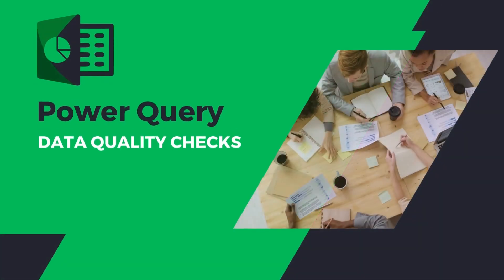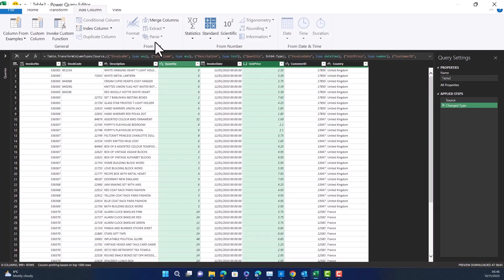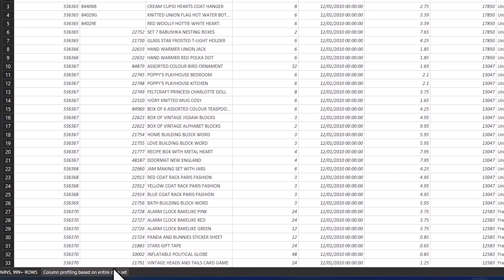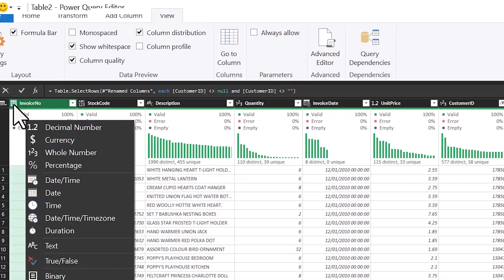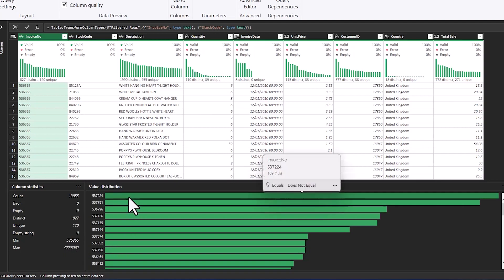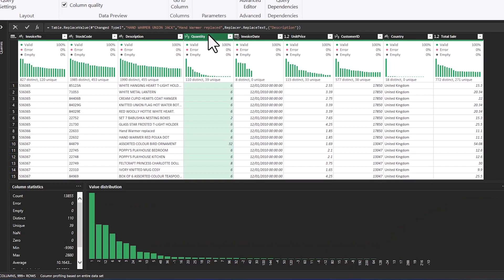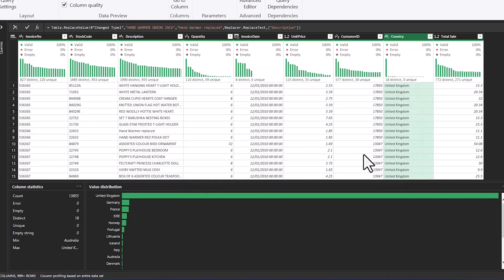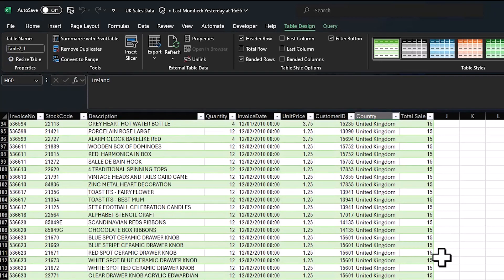How to Find Dirty Data in Excel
Are you looking to learn how to data profile your Excel data in a simple and efficient way? Then this video is for you!

In this video, we'll be using Power Query to data profile our Excel data in a simple and easy way. By using Power Query, we'll be able to learn about the distribution of our data, as well as find any potential data trends.

If you're looking to learn the basics of data profiling in Excel, then this video is for you! By the end of the video, you'll be able to data profile your Excel data in a simple and efficient way, making it easy to find any potential data trends.